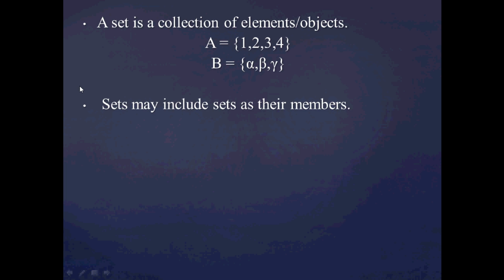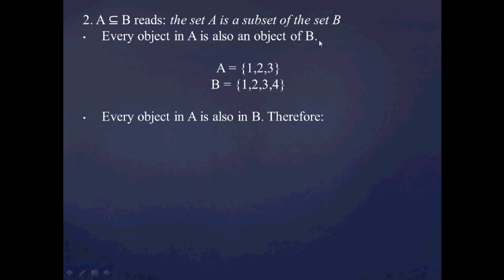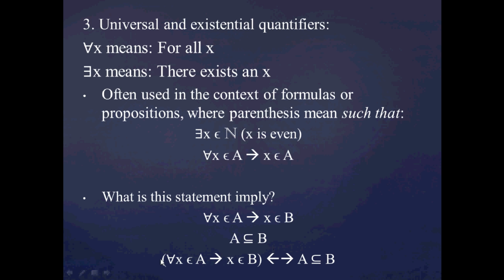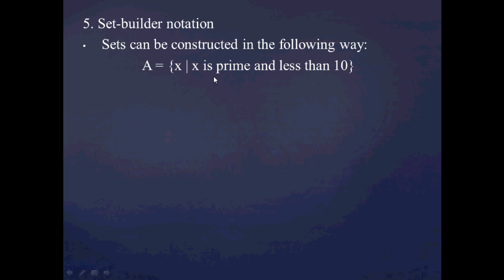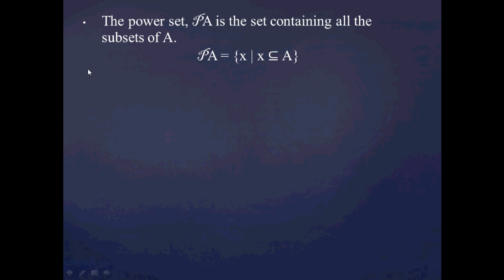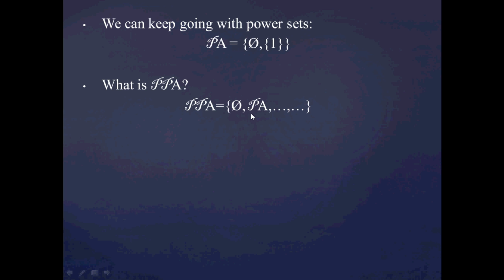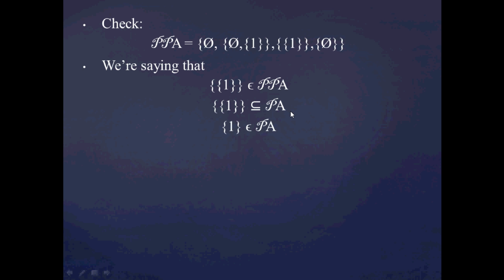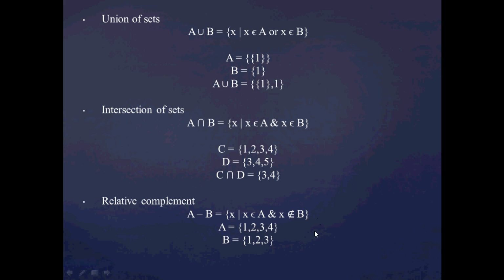Set Theory (Part 1): Notation and Operations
In this video series, we'll explore the basics of set theory. I assume no experience with set theory in the video series and anyone who's "been around town" in math should understand the videos. To make sure we're on common ground, I introduce the common set and logical symbols and operations such as subset, power set, union, intersection, and relative complement.